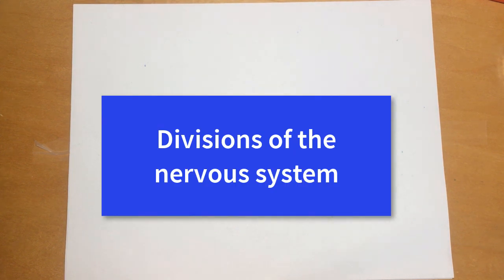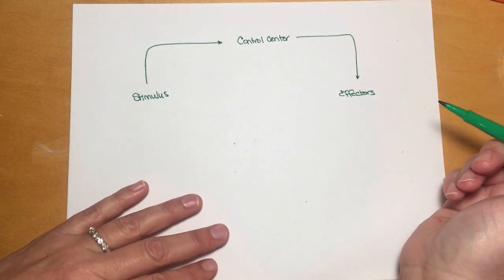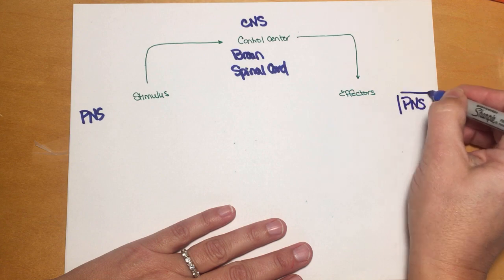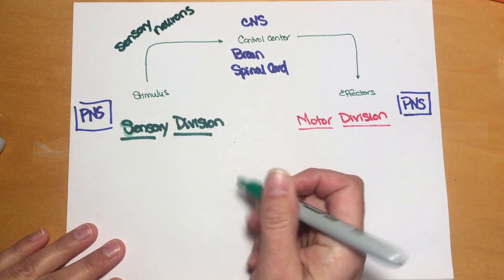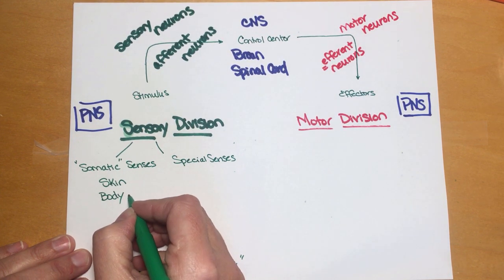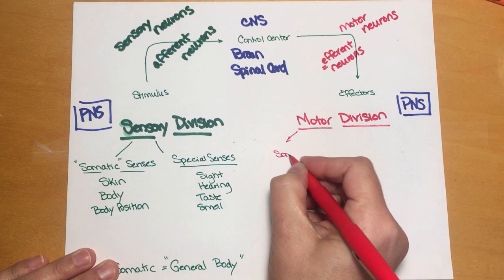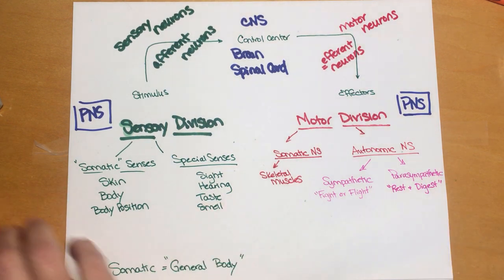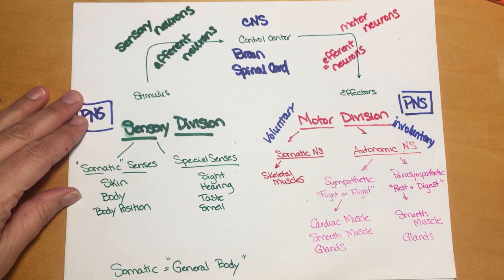253 Divisions of the nervous system